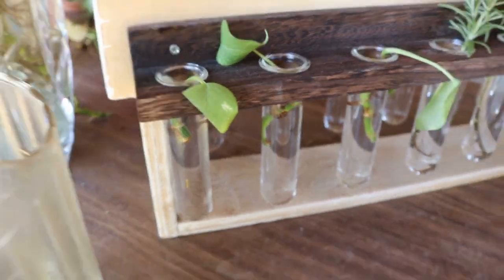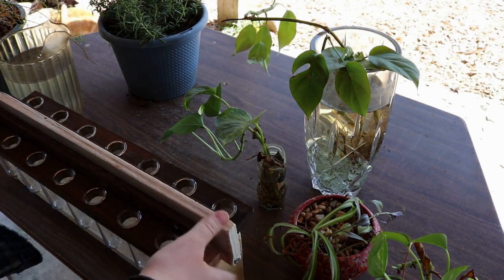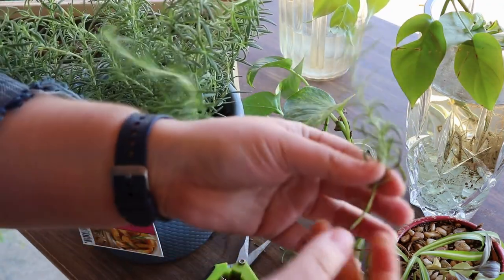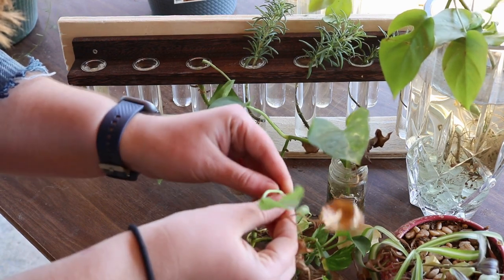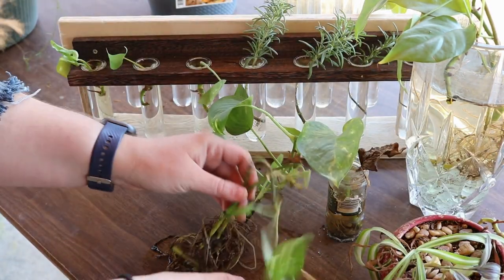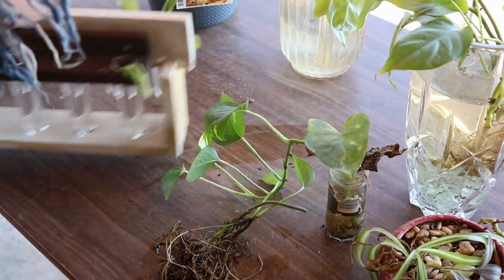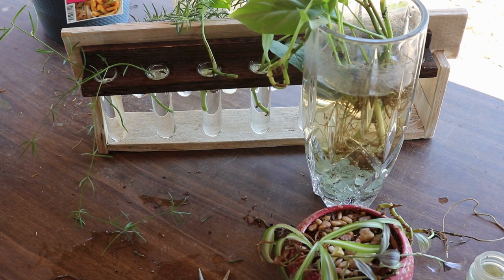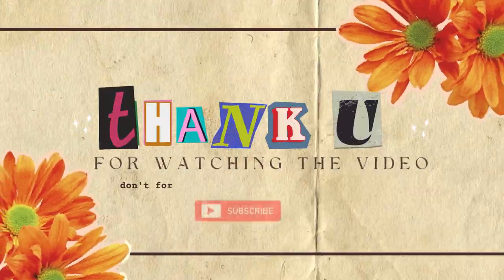Setting up a propagation station!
Let me know if you want more plant videos!